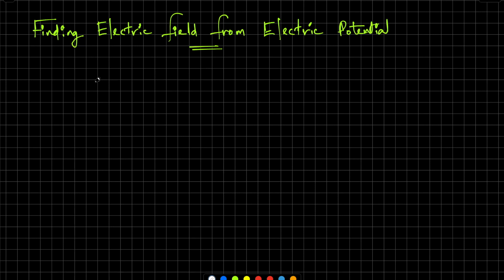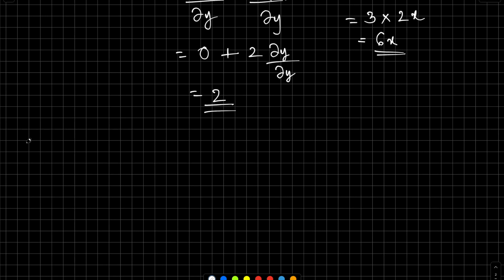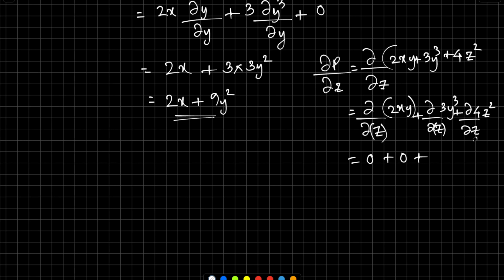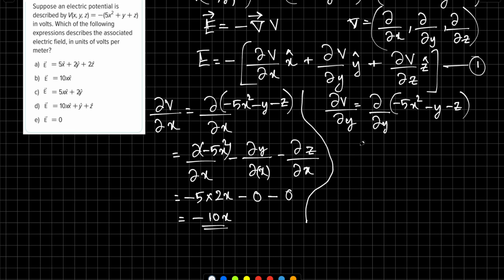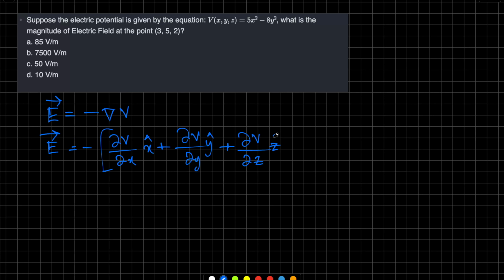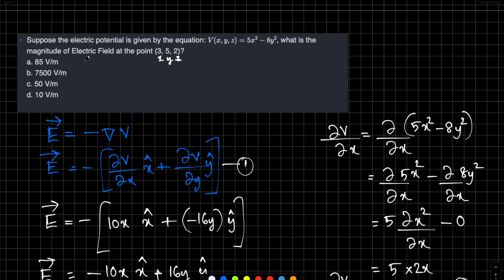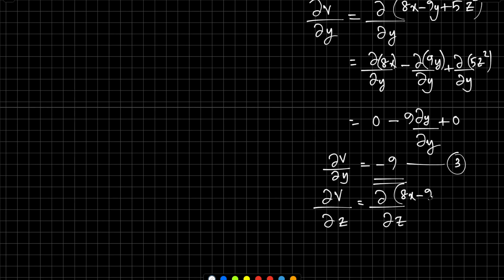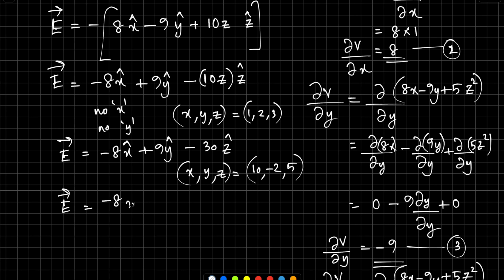Finding Electric Field from Electric Potential - Electric Potential